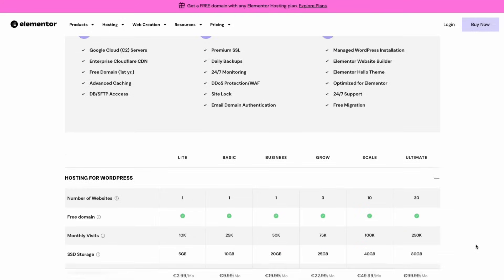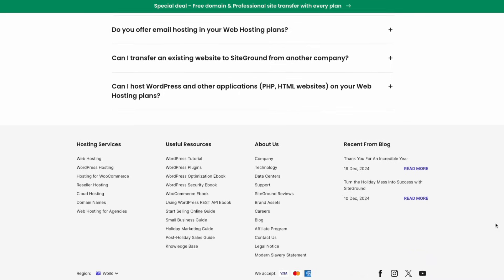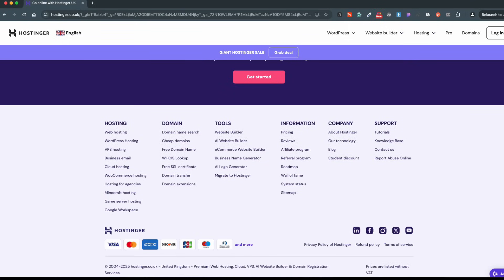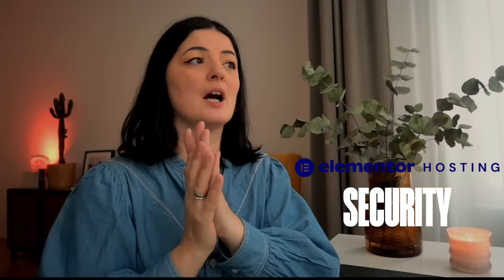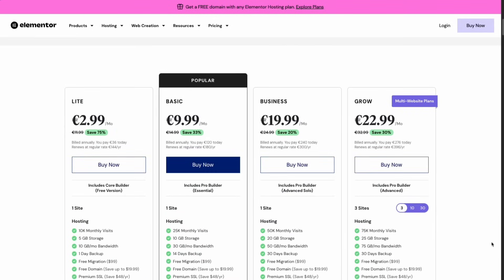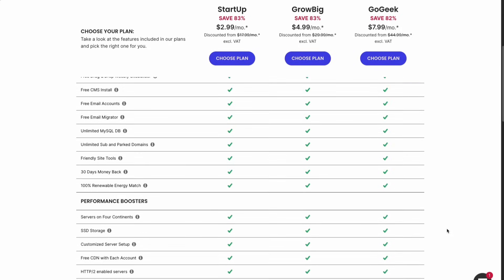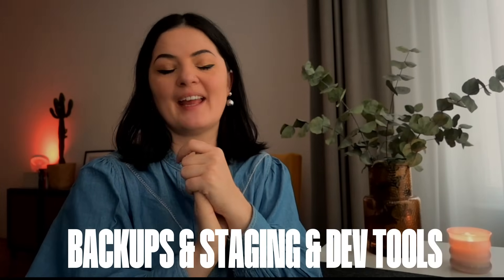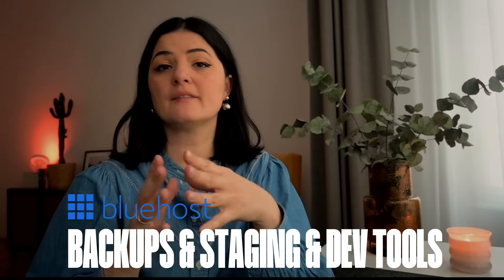BEST HOSTING FOR 2025 - ELEMENTOR HOSTING, SITEGROUND, HOSTINGER, BLUEHOST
Grab a coffee and let's have a chat about how Elementor Hosting compares to Bluehost, Hostinger and SiteGround in 2025

Timestamps:

00:00 Intro
00:54 Comparing Performance: Speed, Uptime, and Server Technology
03:40 Comparing Security: Protecting Against Cyber Threats
05:19 Comparing Ease of Use: User Interface and Support
07:19 Comparing Pricing: Plans and Included Features
09:11 Comparing Elementor Integration: Tailored for Website Building
10:02 Comparing Backup, Staging, and Developer Tools
11:14 Comparing Additional Features and Freebies
11:55 Comparing Conclusion: Which Hosting Provider Should You Choose?
12:56 Outro

🟠 GET ELEMENTOR HOSTING

🟠 GET ELEMENTOR PLUGIN